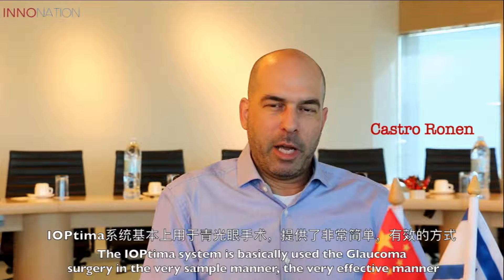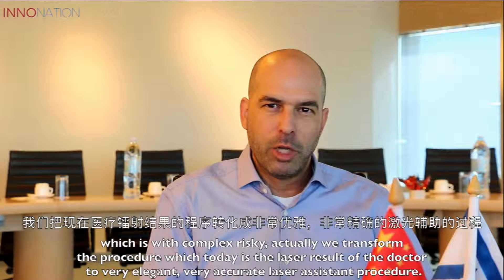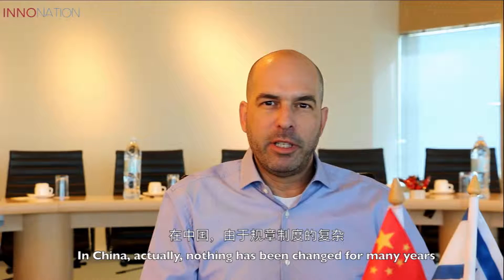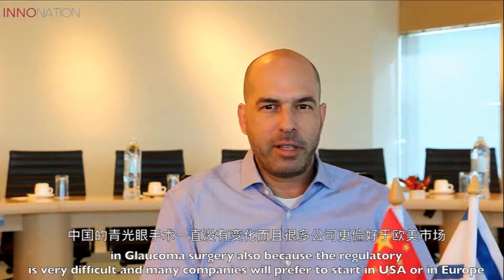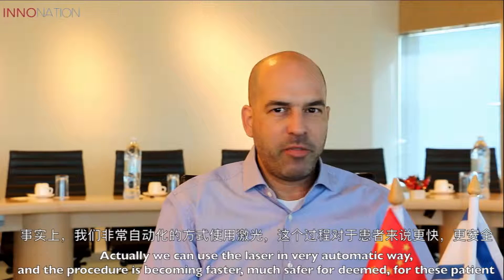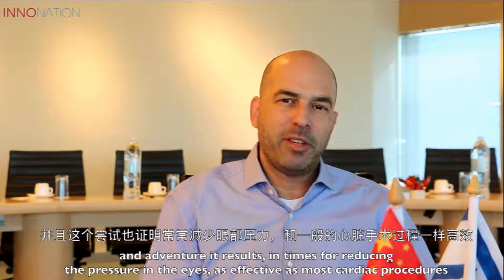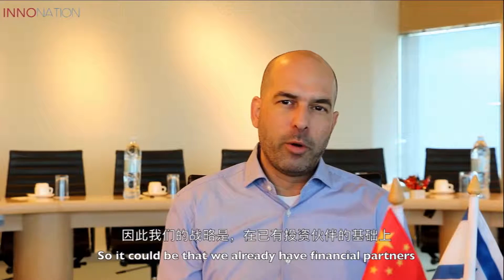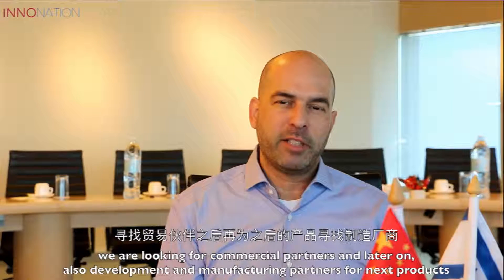IOPtima - Minimally-Invasive Surgical Ophthalmic Devices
IOPtima Ltd., a Bio-Light company (BOLT:TASE) is a developer of minimally-invasive surgical ophthalmic devices.